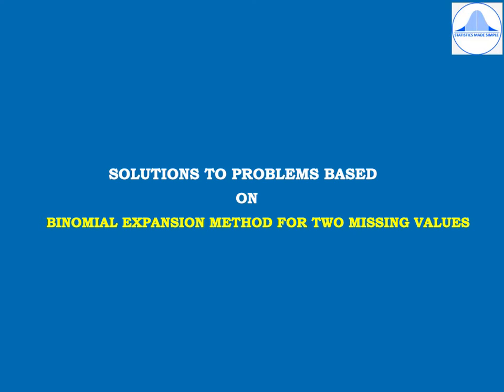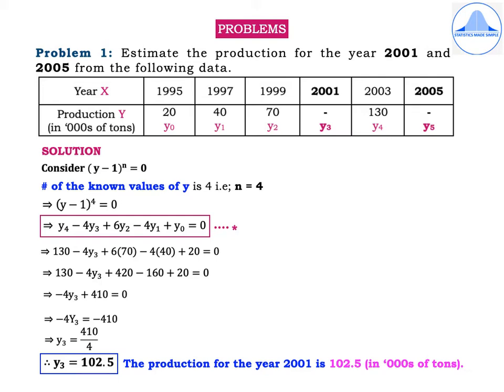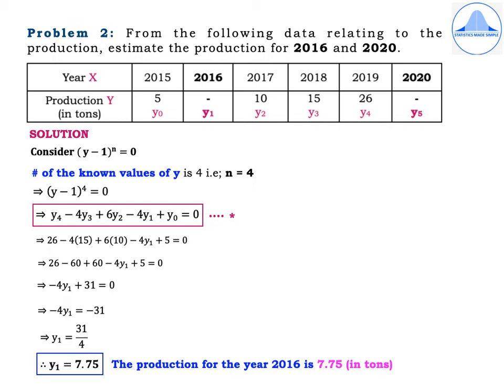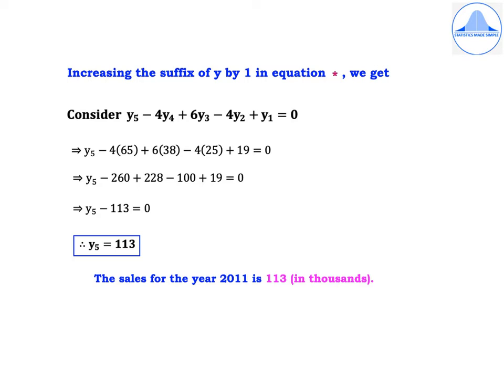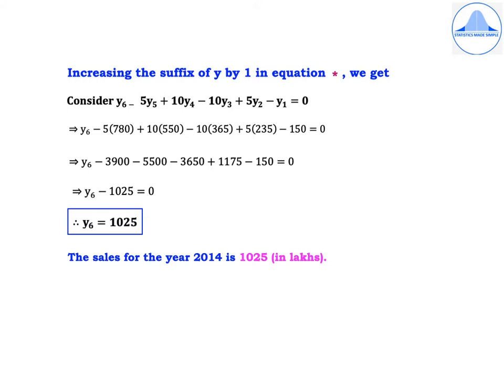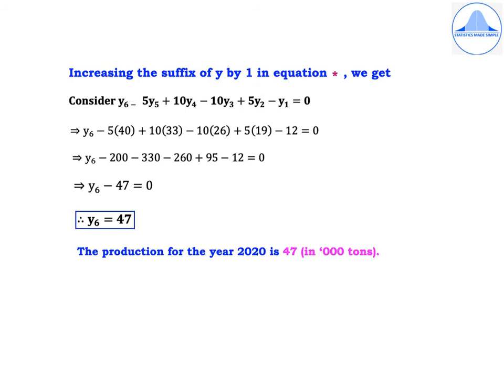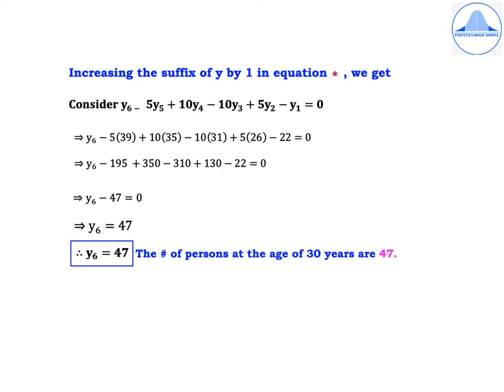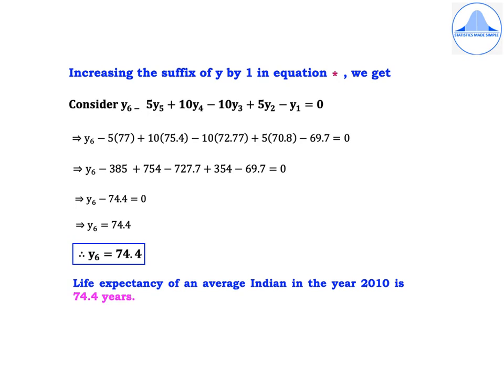BINOMIAL EXPANSION METHOD FOR 2 MISSING VALUES - II PUC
In this video, I find solutions to problems  based on interpolation and extrapolation using the binomial expansion method.